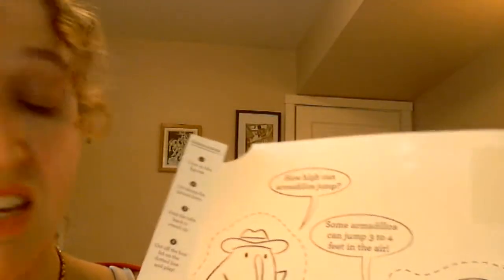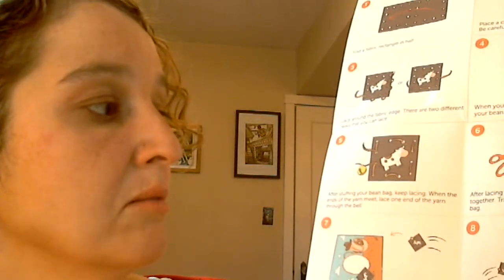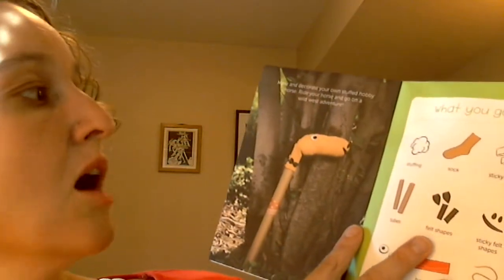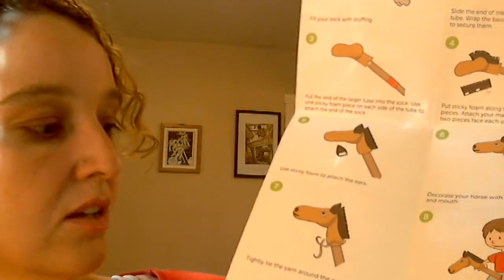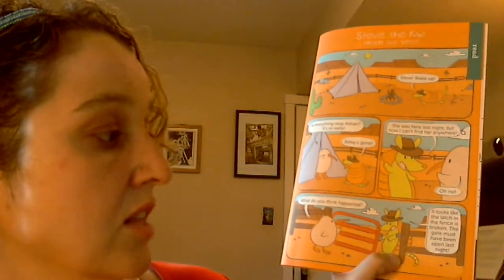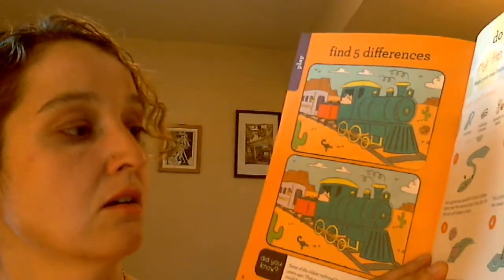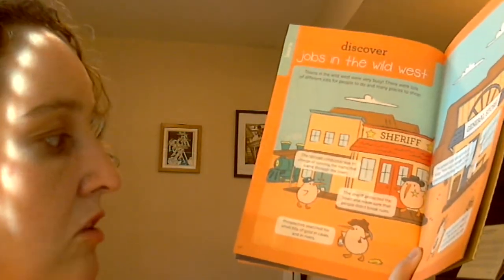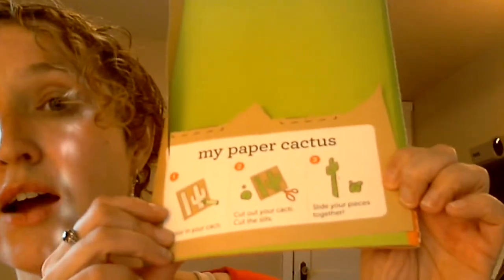ASMR Mrs. Rogers Kiwi Crate Role Play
NEW! ASMR Baron Relaxation Cleansing MP3's